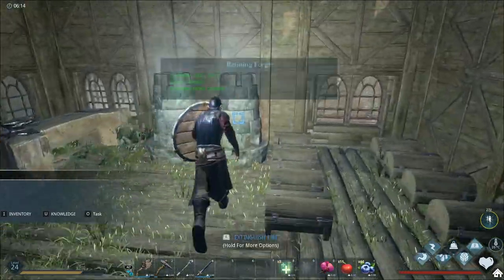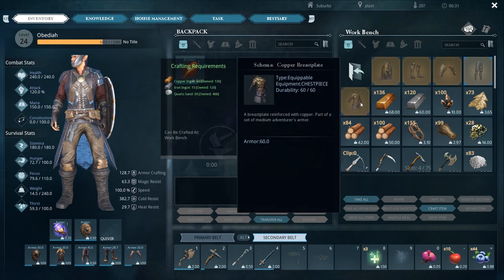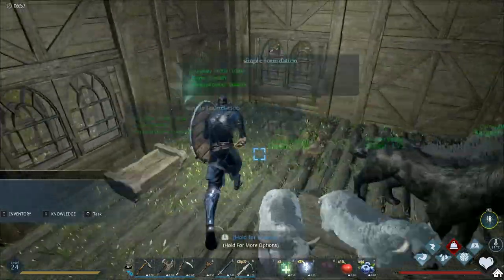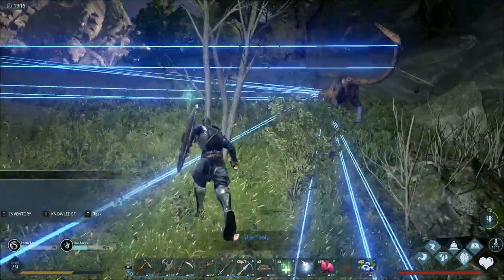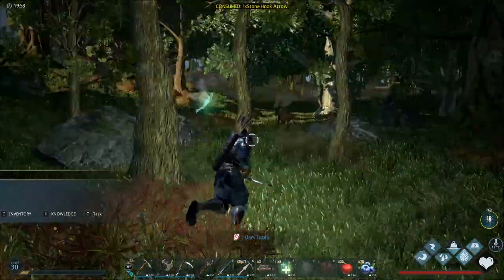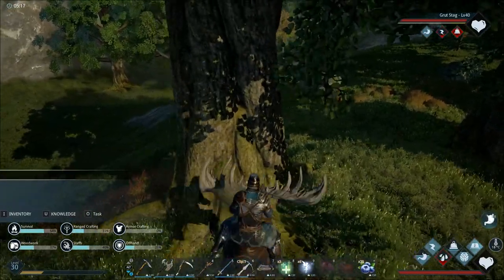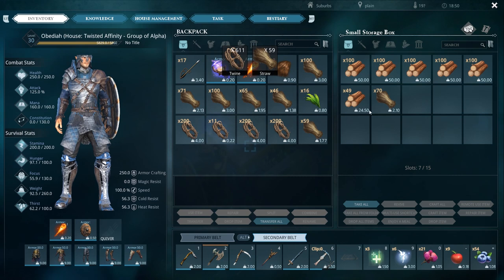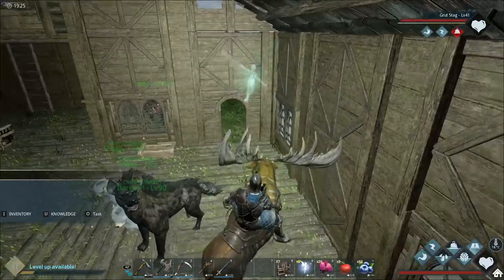Dark and Light: EP6: TAMING FRENZY!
Hey Guys,

Intro:
Title: Birds
Artist: Tyler Twombly
Album: Chill Beats EP

Title: Pump It
Artist: Tyler Twombly